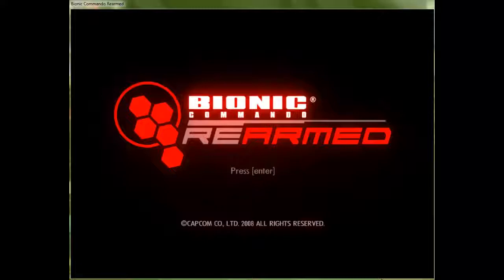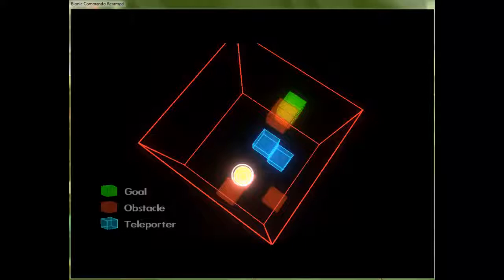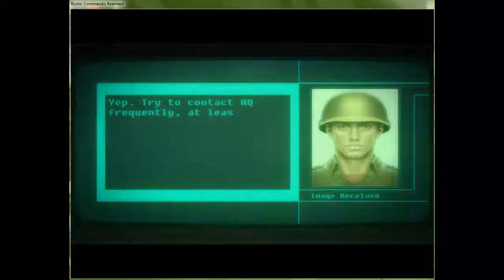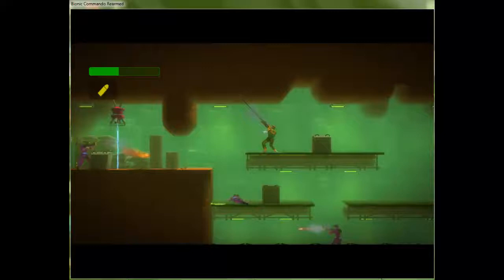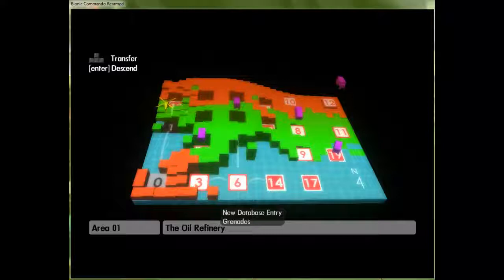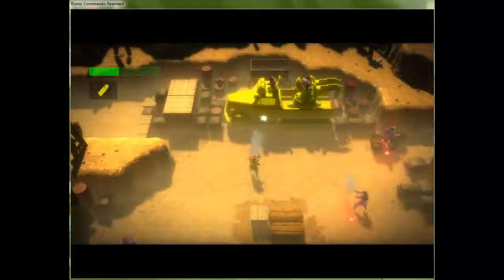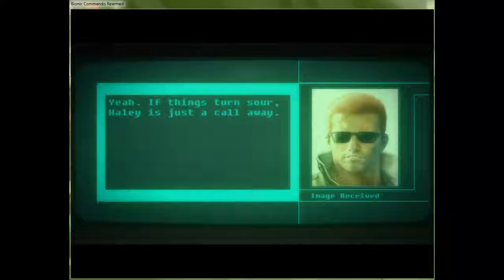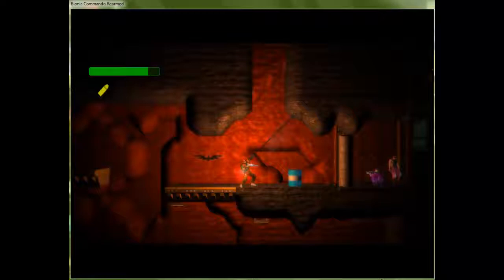Undertaker Plays: Bionic Commando Rearmed ep. 1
The Undertaker of Gamiing sits down to wax historic about a game franchise long thought dead, Bionic Commando.